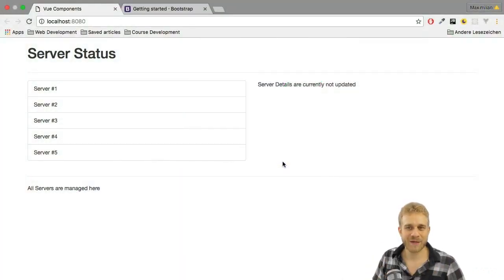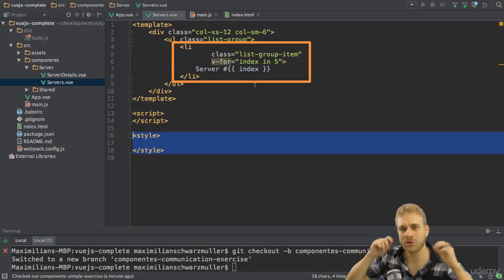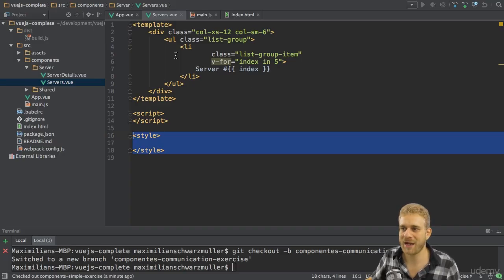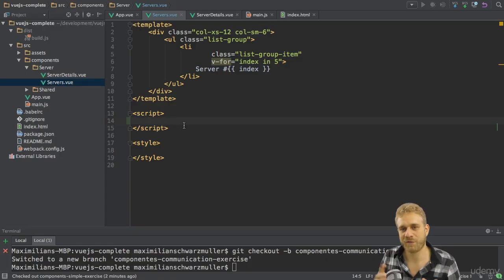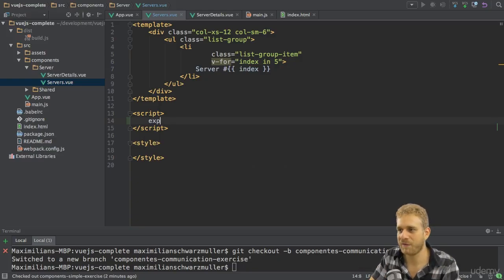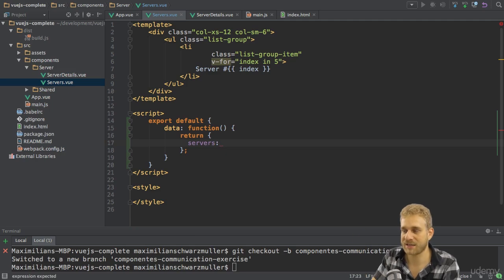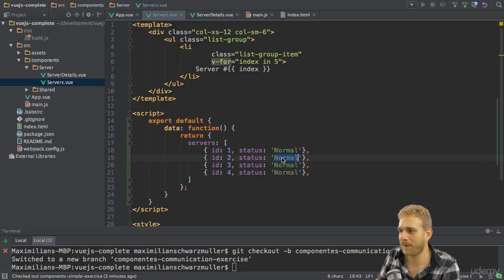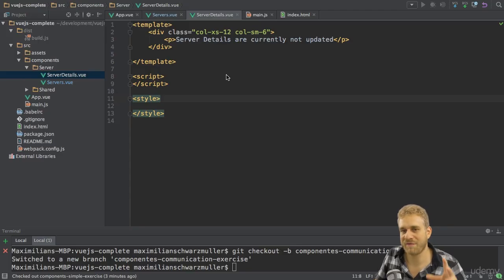Section 21 - 320 Time to Practice (7) - Component Communication (Problem)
21 All Course Exercises (Time to Practice)